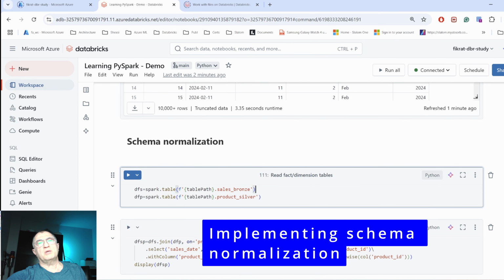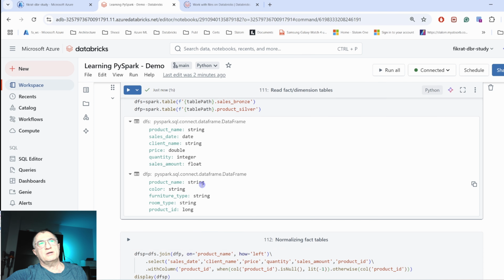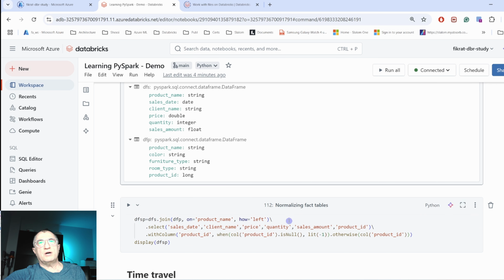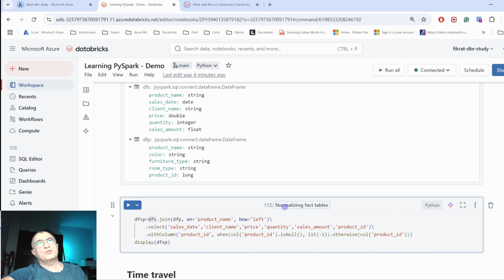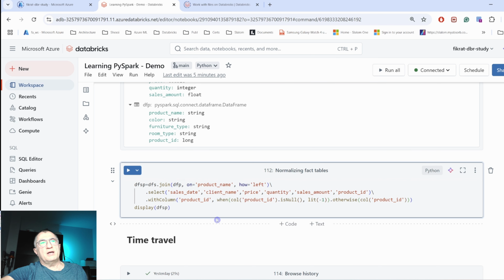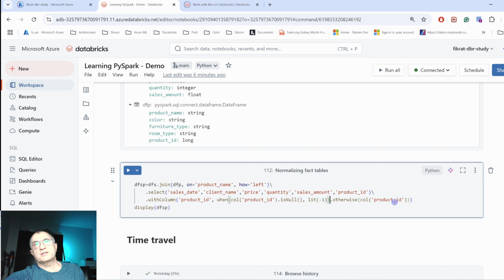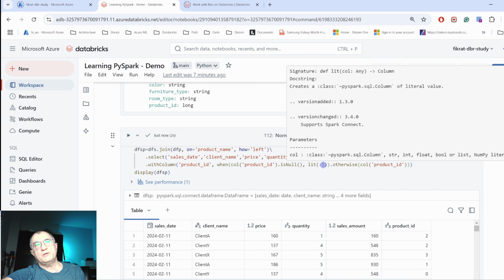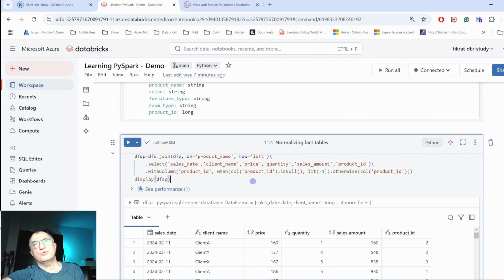#10- How to Handle Schema Normalization?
In this Databricks tutorial series, I demonstrate key PySpark transformations and the most common data engineering techniques. I also demonstrate applications of these techniques to address common data engineering challenges. In this video, I explain how to handle schema normalization
in PySpark.
Chapters:
00:00-Introduction
00:17- Handling schema normalization